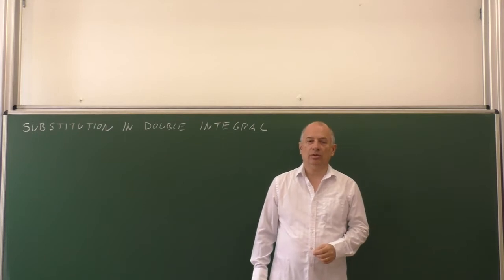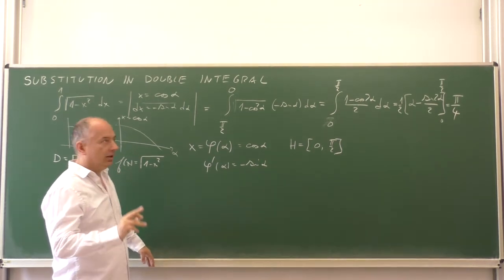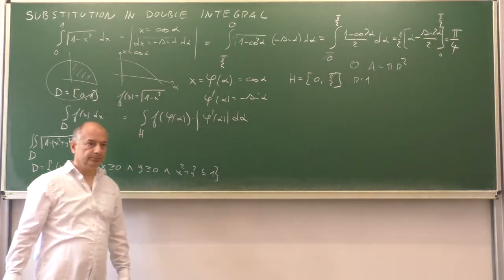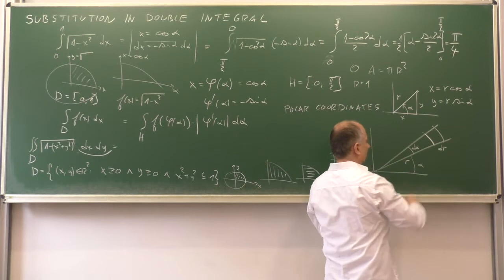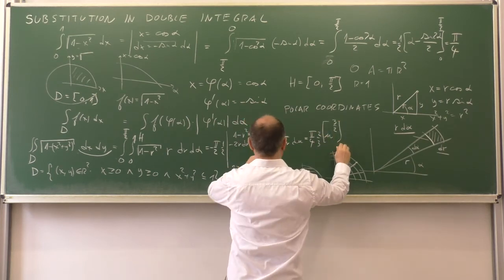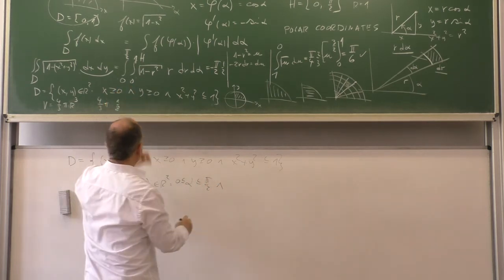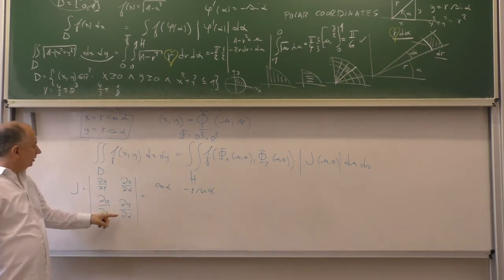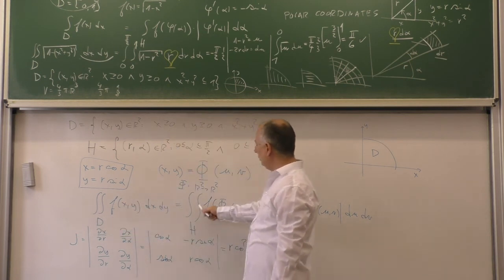28.10 - Double integral: substitution